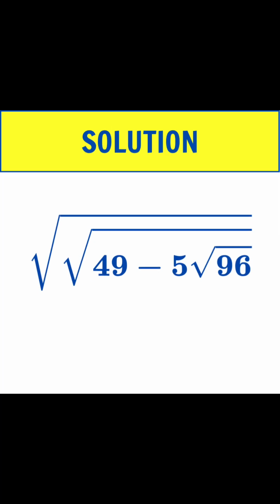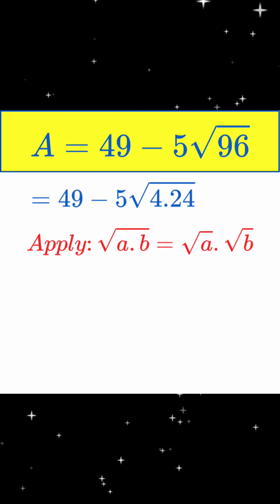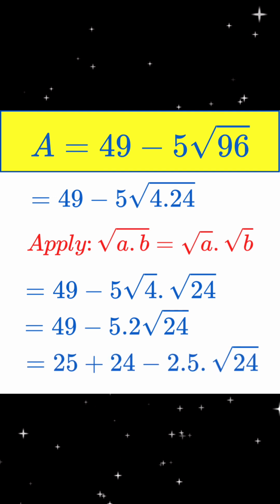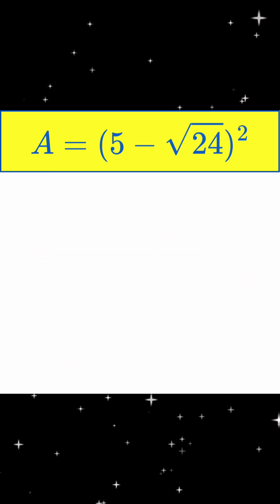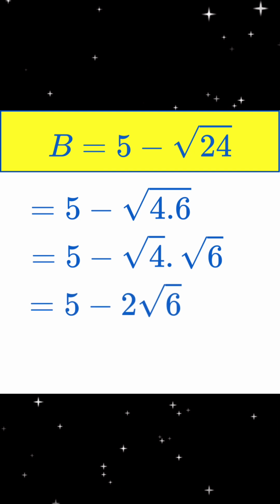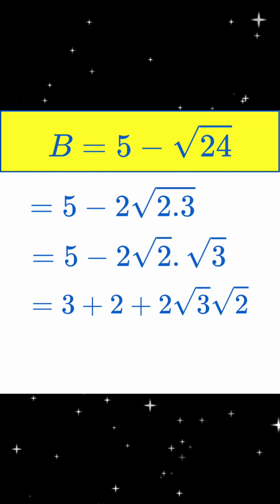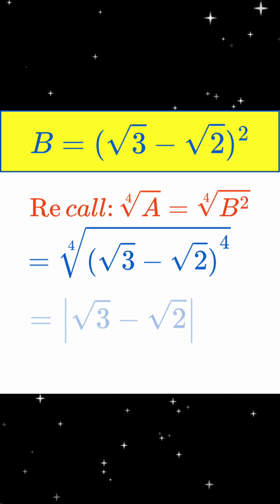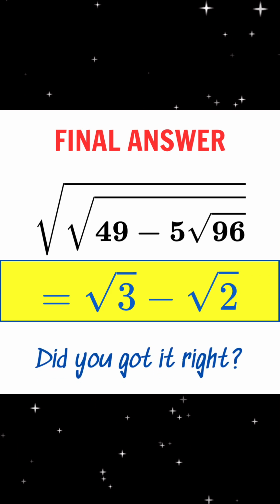Can You Simplify This Radical? | A Beautiful Harvard Math Problem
Can you simplify this elegant nested radical?

√√(49 − 5√96)

At first glance the expression looks complicated, but with a clever algebraic observation it turns into something surprisingly simple.

In this video, we solve the problem step by step using:
• properties of square roots
• factoring inside radicals
• recognizing a perfect square structure